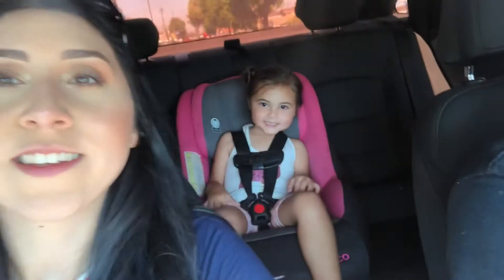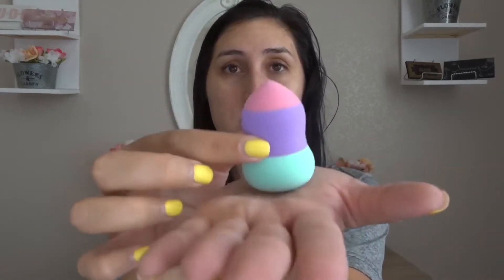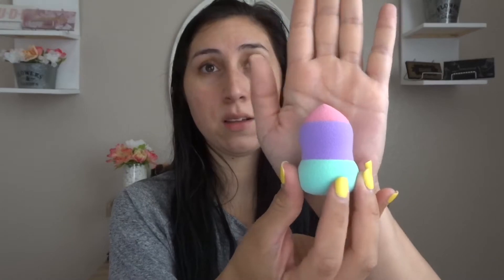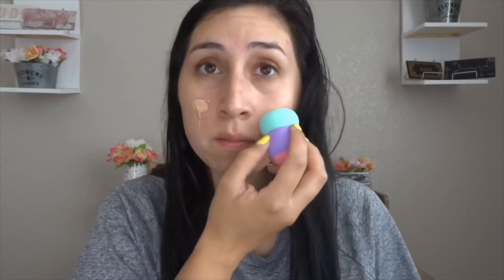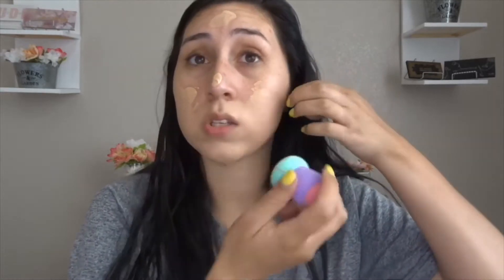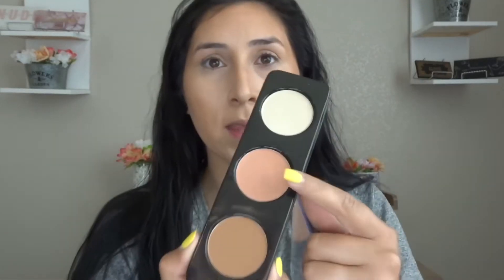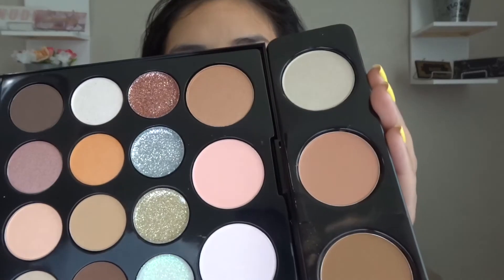Five Below Makeup Review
Hope you guys enjoyed this Mommy Makeup Monday! Five Below products might not have worked for me but doesn’t mean it won’t work for you. Every Monday we will talk anything beauty although I am not a professional makeup artist I’m just a mom who enjoys doing her makeup. I hope others can relate to my video 💕

To enter my giveaway which will end on 300 subscribers you must follow these 3 rules

👔👗 24 Social Wear online men and women’s clothing

Facebook.com/24socialwear
Instagram.com/24socialwear

❤️Please Follow kylieskreationsco for customized items

Facebook.com/kylieskreationsco Instagram.com/kylieskreationsco